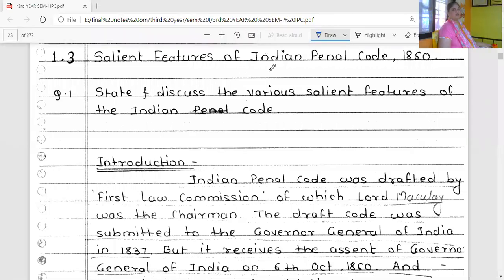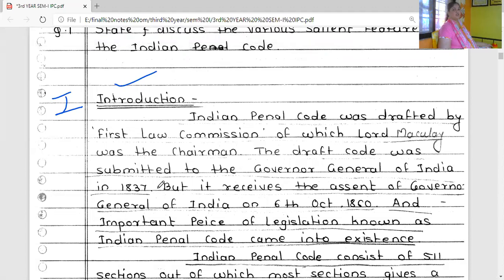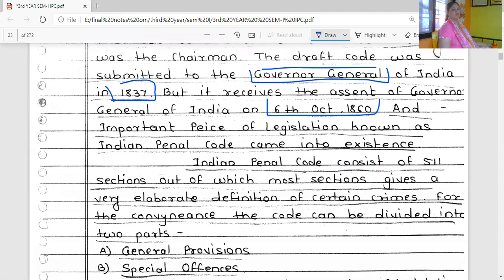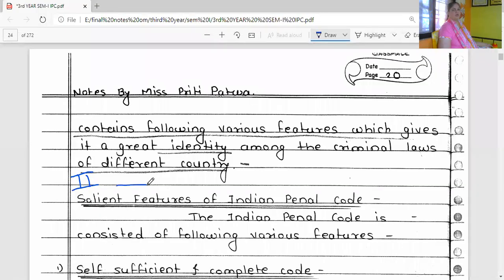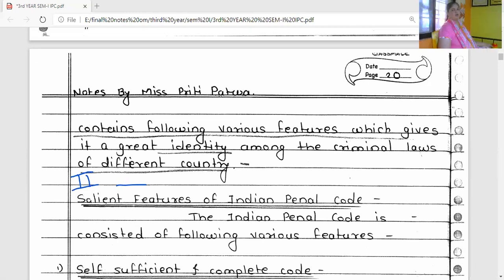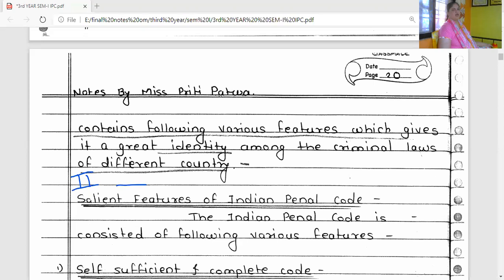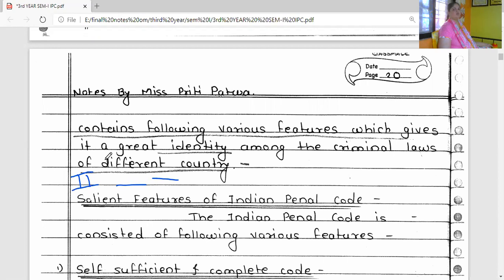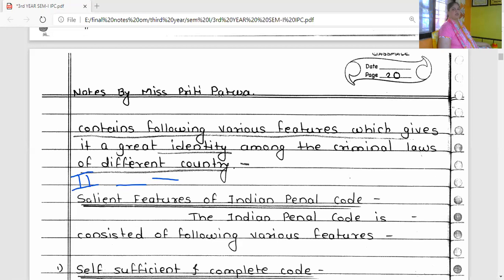7. Silent Features Of Indian Penal code 1860 part - 1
A detailed analysis of Indian penal code1860 Useful for the preparation of LLB, LLM ,Judiciary examination, Jmfc, MPSC, UPSC